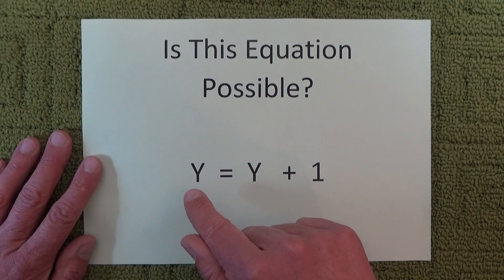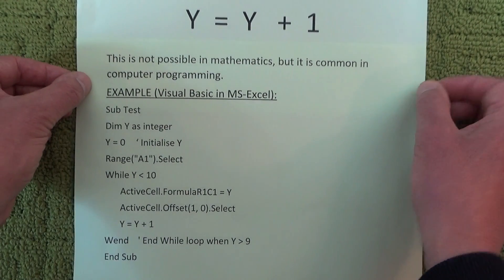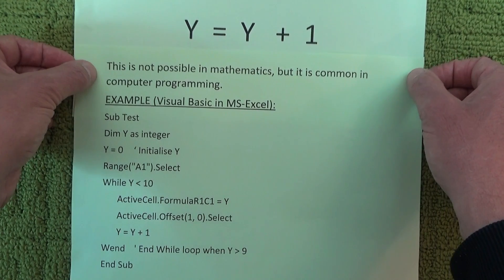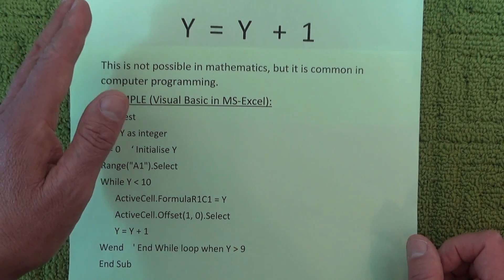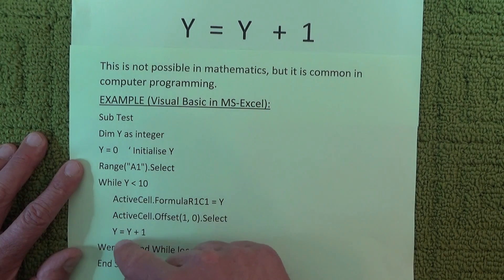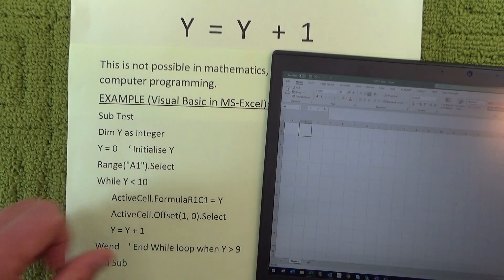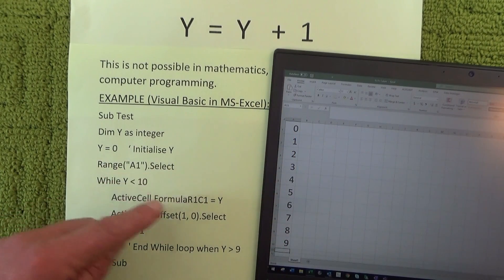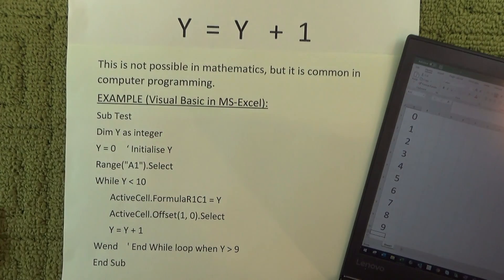Can the Equation Y=Y+1 be Solved? Is it Mathematically Possible? -A Common Use For Y=Y+1 is Shown.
The Equation Y=Y+1 doesn't seem to be mathematically correct. However there is a common use for this style of equation. Watch the video for all the details, provided by HowToSolvePuzzles.